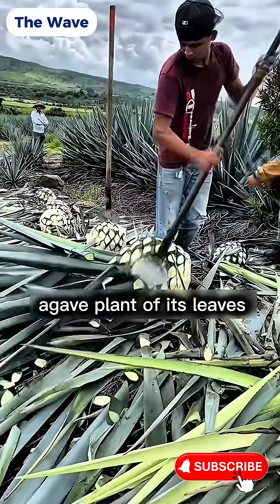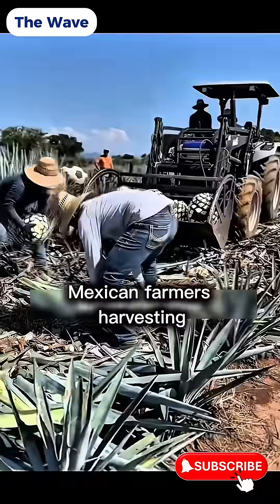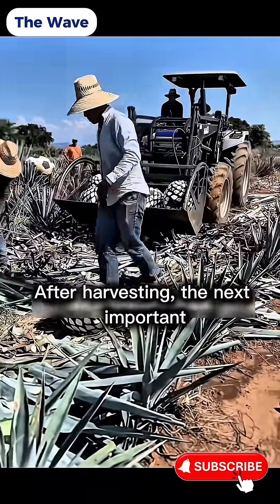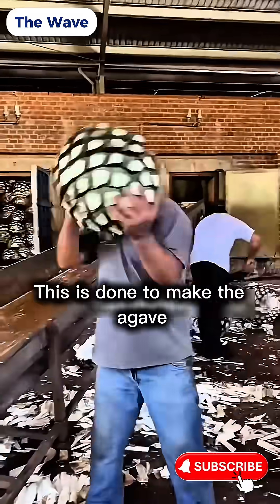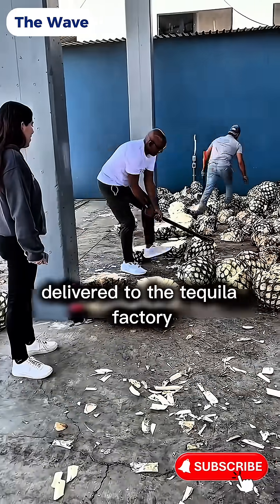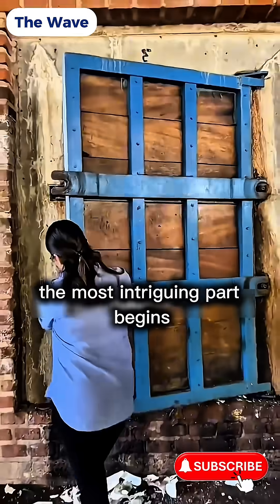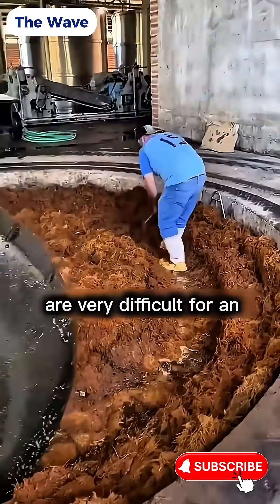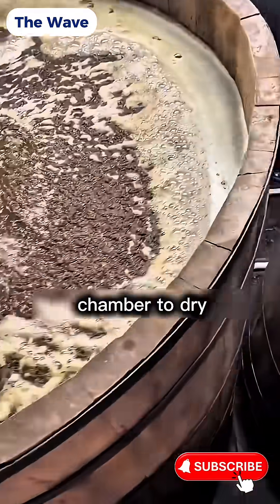How tequila is made